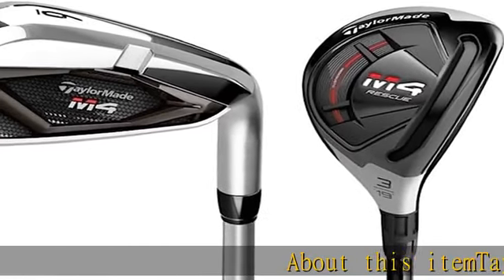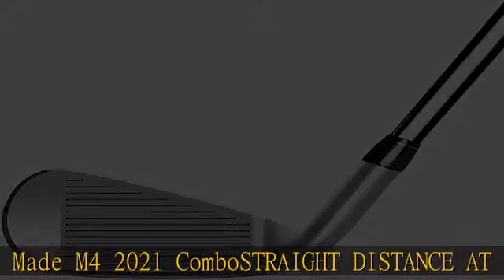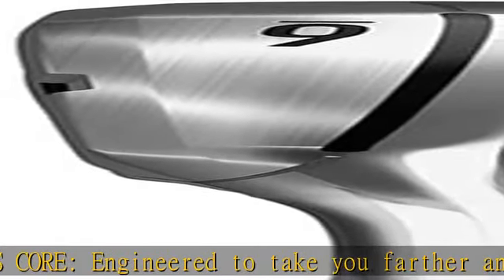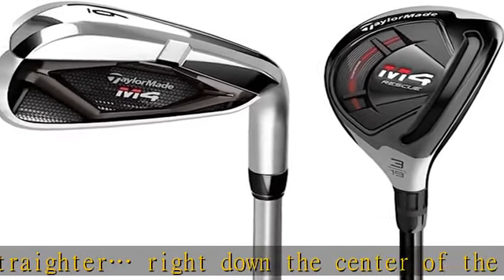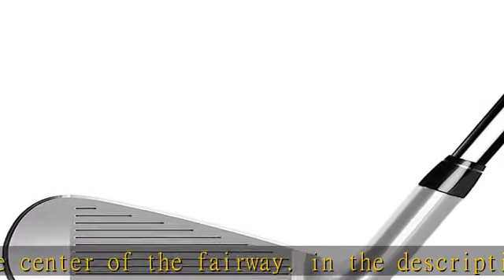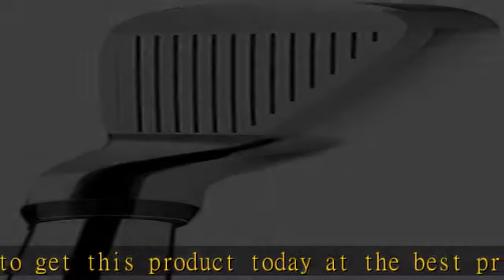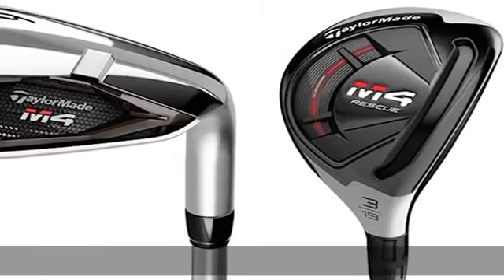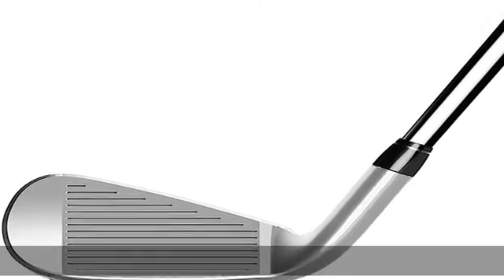TaylorMade 2021 M4 Combo Iron Set - 3H, 4H, 5-PW - Right Hand